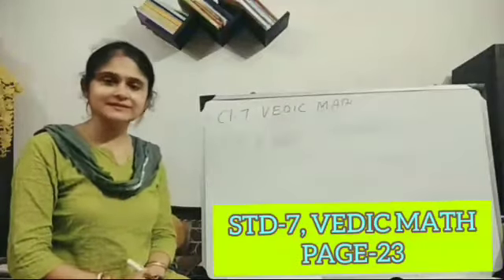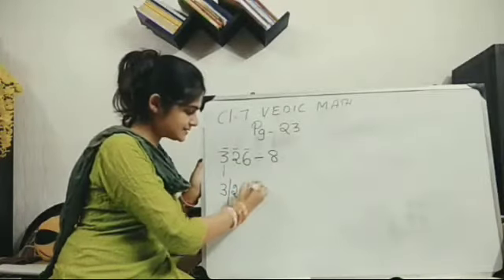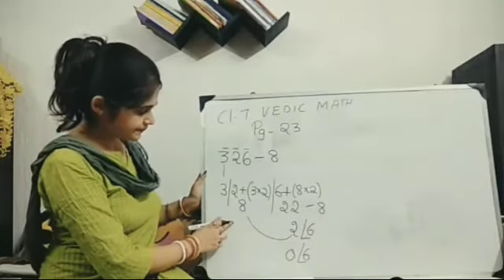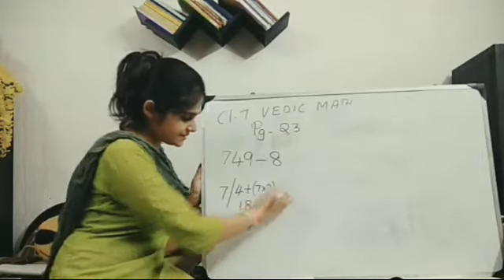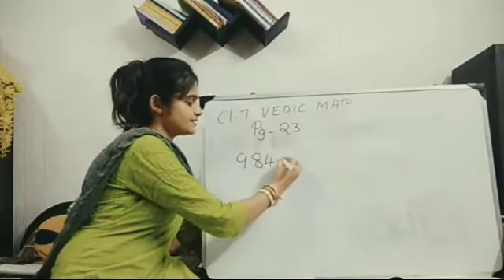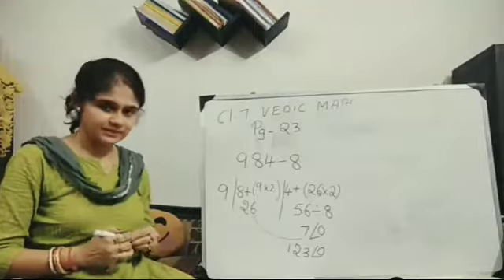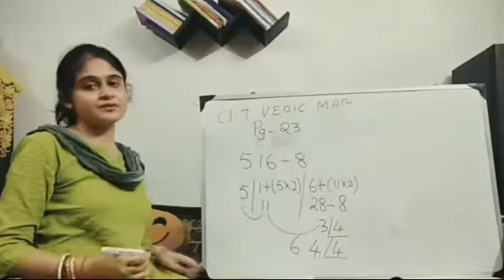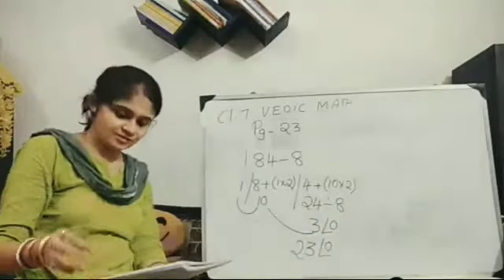STD-7, VEDIC MATH_PAGE-23